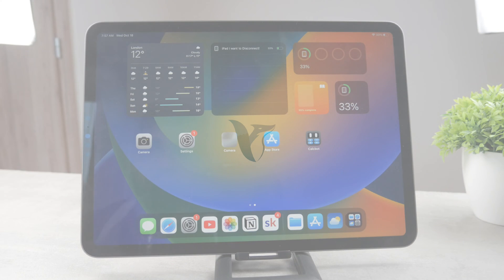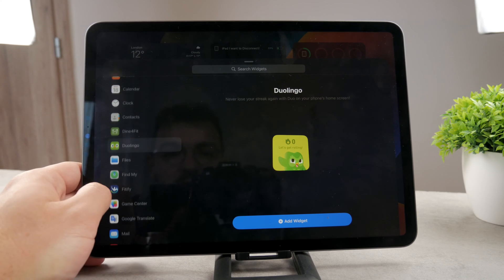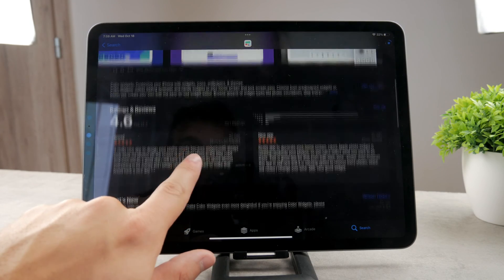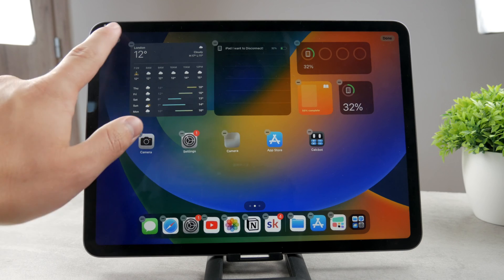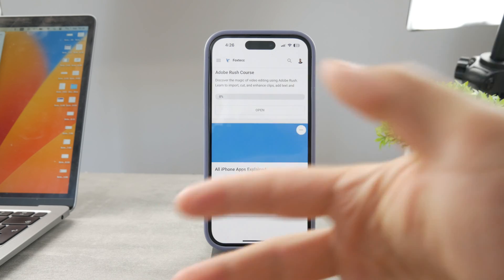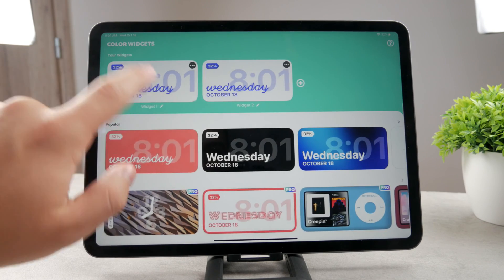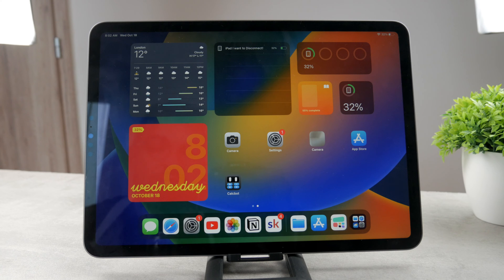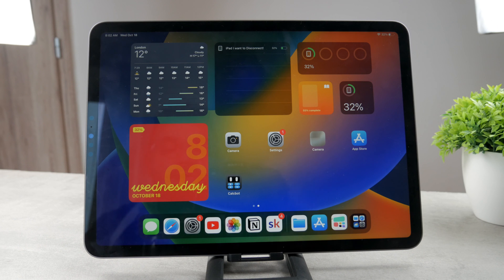How to Use Color Widgets on iPad (Full Guide)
Unlock the vibrant world of color widgets on your iPad with our step-by-step guide. Learn how to customize your home screen and make it truly unique by adding colorful widgets. We'll demonstrate how to select, personalize, and arrange these widgets to enhance your iPad experience.

Timestamps:
0:00 Introduction
0:14 Making Widgets Colorful
0:53 Color Widgets App
1:47 Add a Widget
2:23 Master Your Devcies
2:48 Customization
4:00 Other Options
4:32 Conclusion